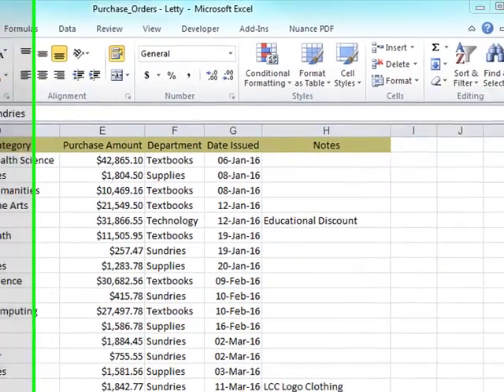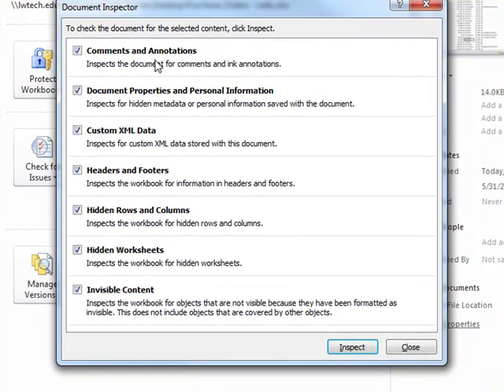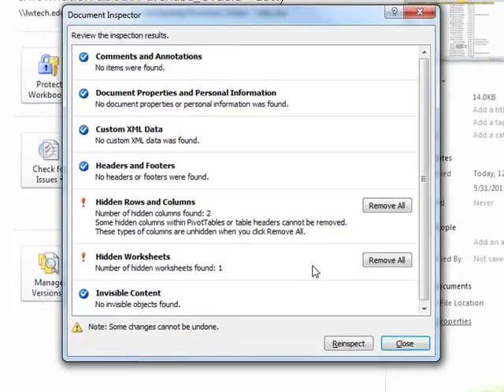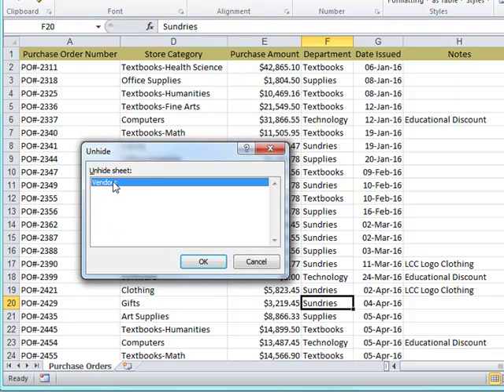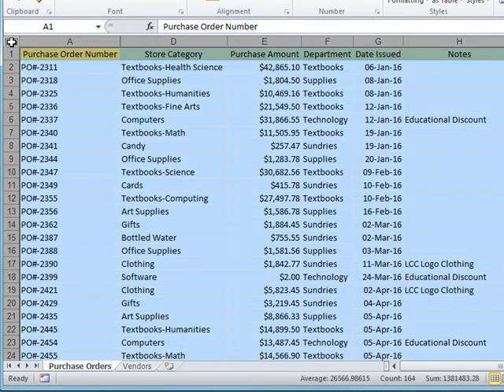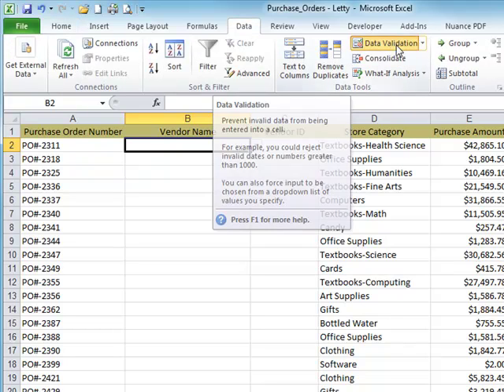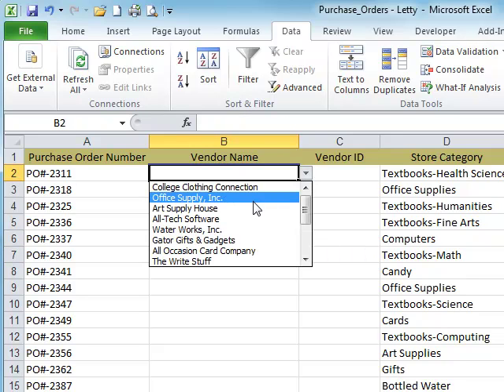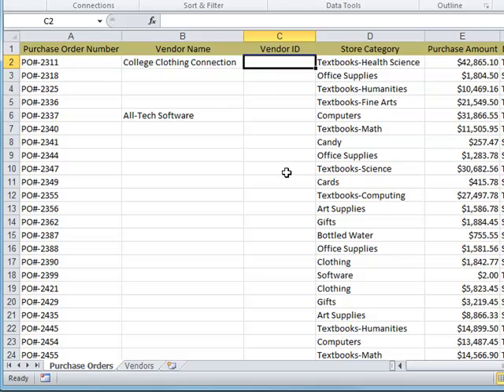Step 1 Inspect Document